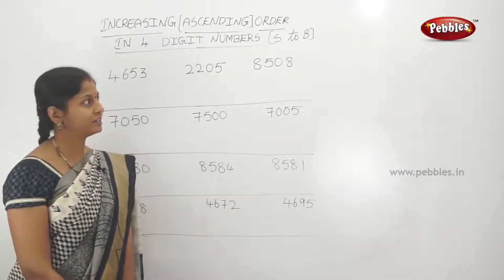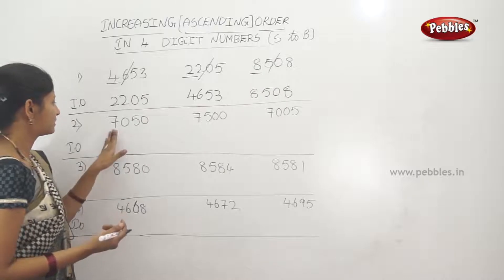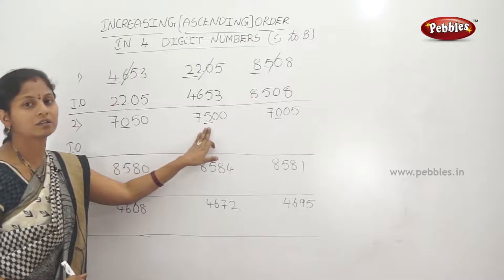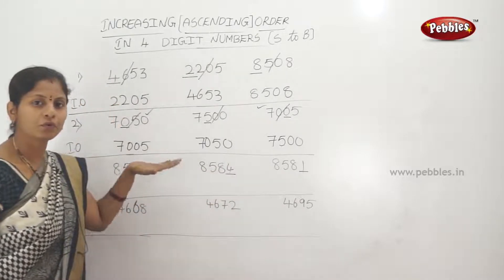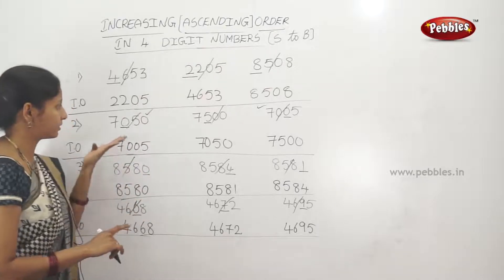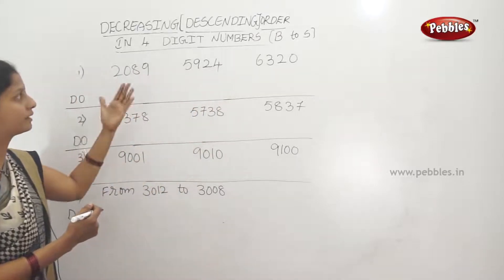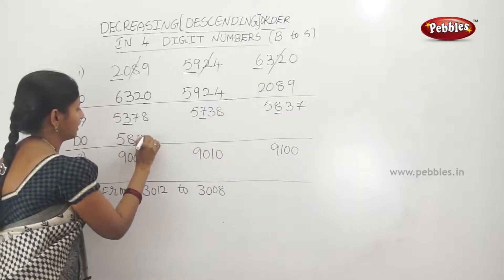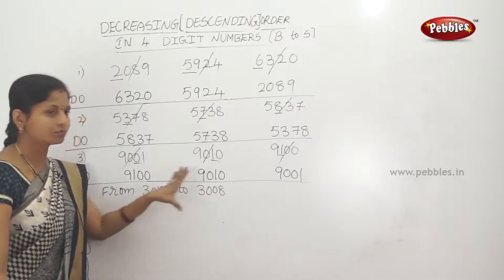Class 3 Mathematics | Increasing Order | Easy Maths in Telugu Explanation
This video is a part of Pebbles telugu, Class 3 Maths in Telugu